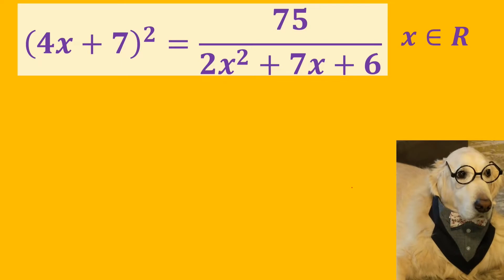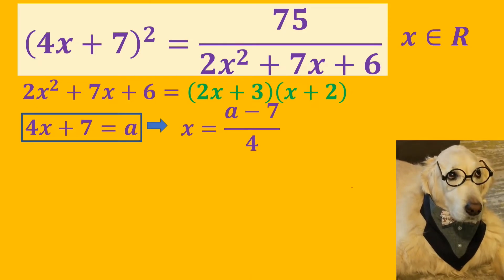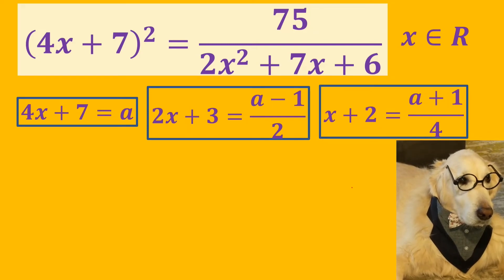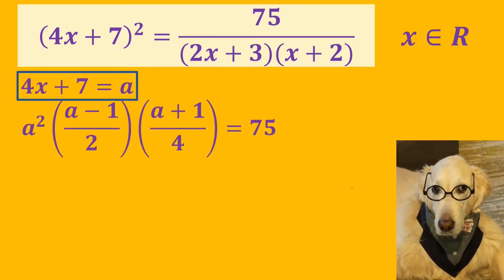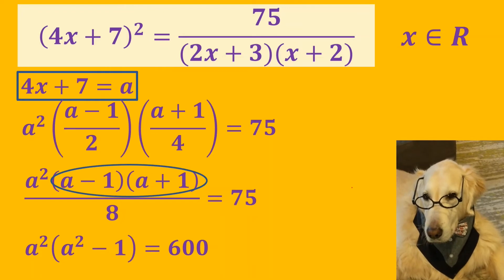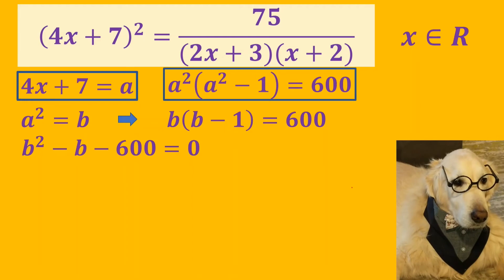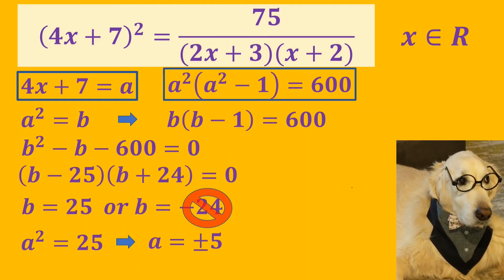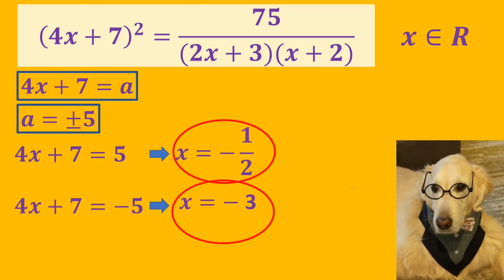Math dog Math Dogtor is solving a very nice Algebra question for fun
​ Math Dogtor  is solving this Algebra question for fun because Math is fun. If you solve it with different method, please share it in the comments.